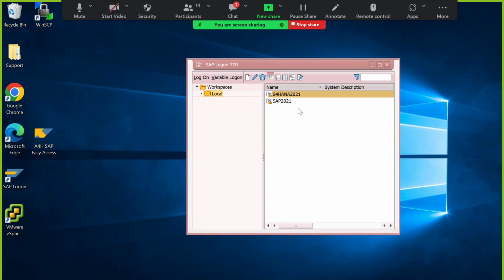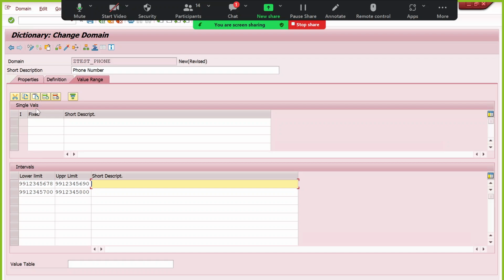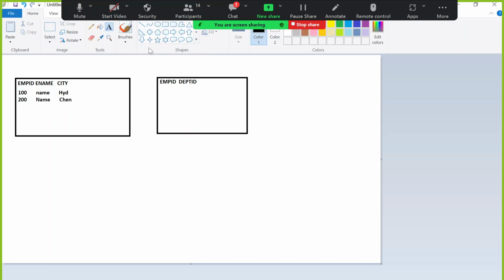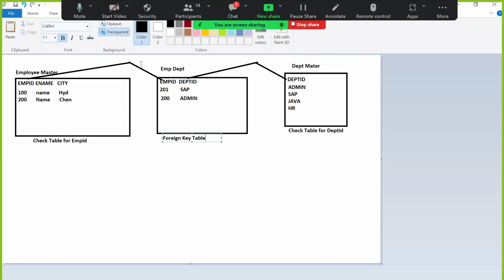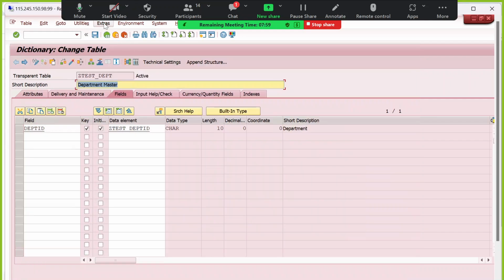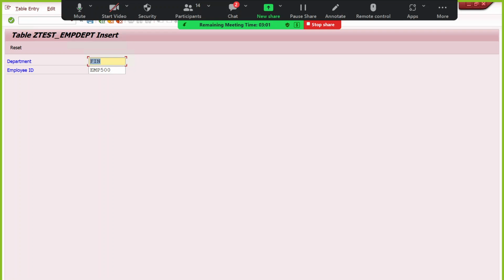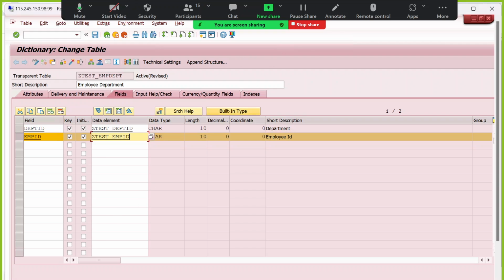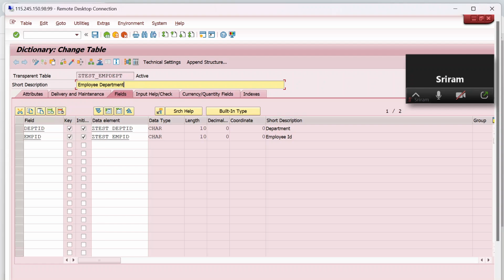B20-CL09. SAP ABAP DDIC Check Table & Value Table Part 2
SAP ABAP DDIC Check Table & Value Table Part 2
 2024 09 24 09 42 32